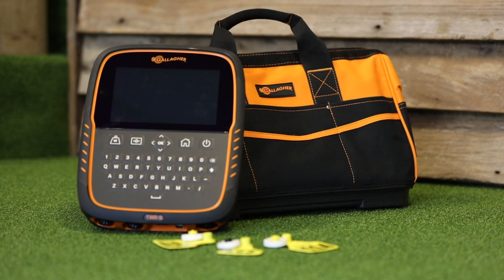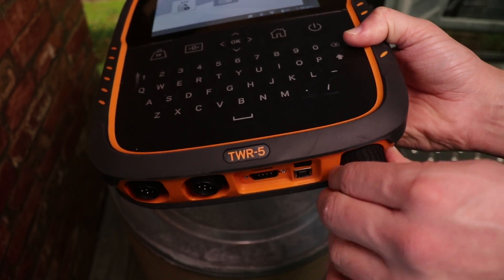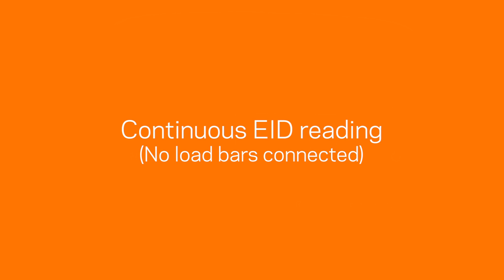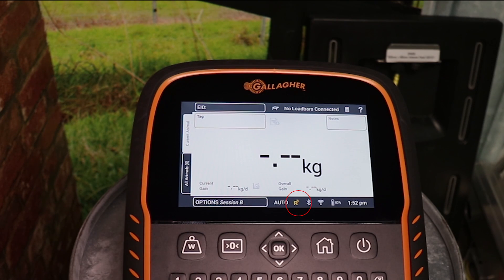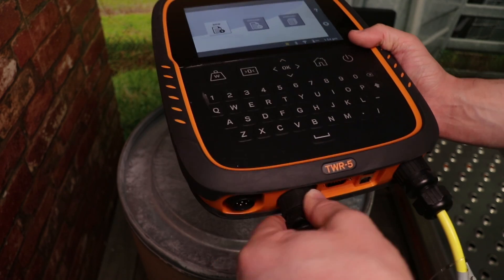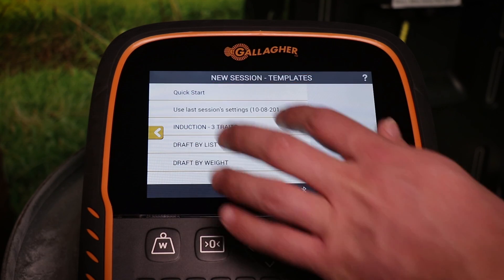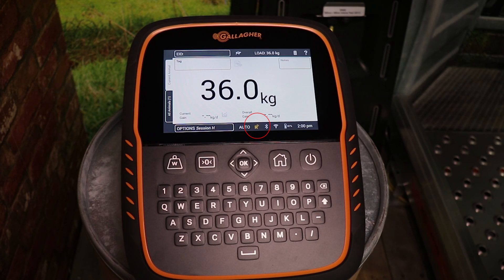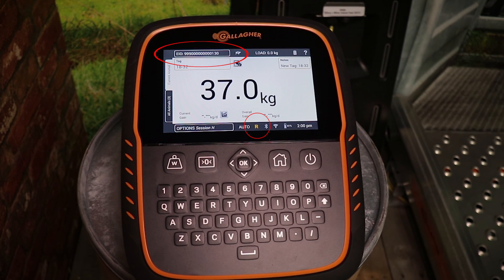Connecting the integrated reader - TWR Gallagher Touch Screen Weigh Scales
Gallagher Weighing and EID Product Manager Brian Rose demonstrates how to connect and use the integrated EID reader on the new Gallagher TWR Touch Screens Weigh Scales.